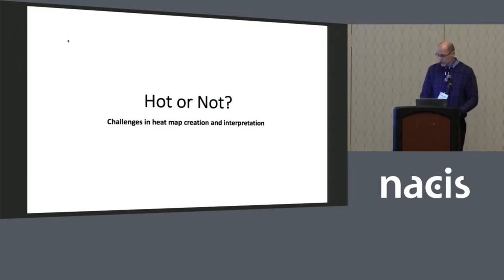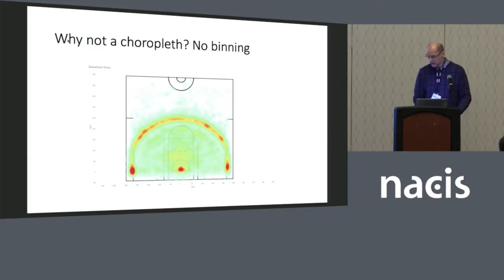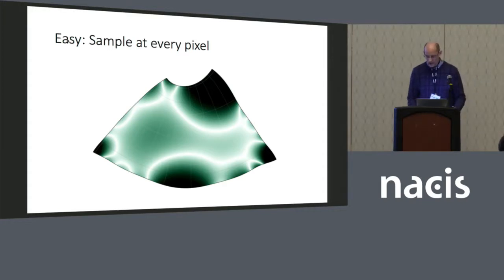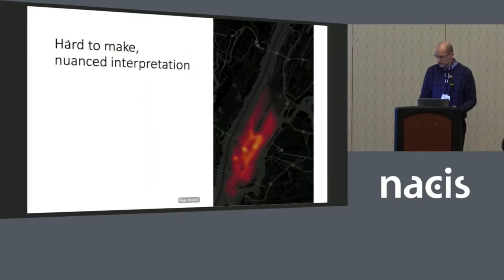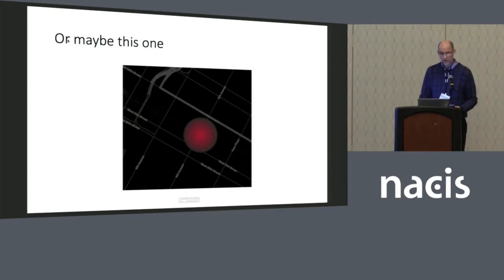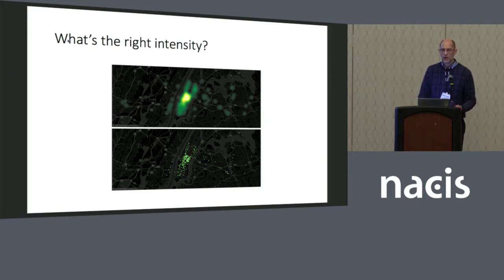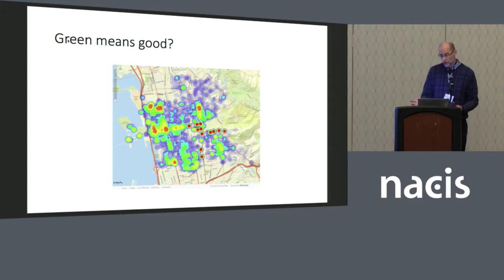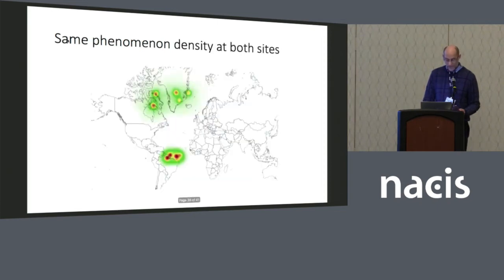Hot or Not? The challenges of heat map creation and interpretation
Presenter: Daniel Strebe, Tableau Software
Copresenters: Sarah Battersby, Tableau Software; Sara Fabrikant, University of Zurich

You get goosebumps about heat maps? We will ruin heat maps for you, just like we ruined hex bins a few years back. Suck it up, but don’t sweat it. Good mapping isn’t easy! Sometimes learning about the horrible things you did in pretty maps burns. If you can’t take the heat, get out of the map kitchen. But, we’re here for you. We won’t mock you. We’ll just point out the bad assumptions you might have made along the way. And, by the way, the earth isn’t flat. And, yes, rainbows can be useful, but not often.